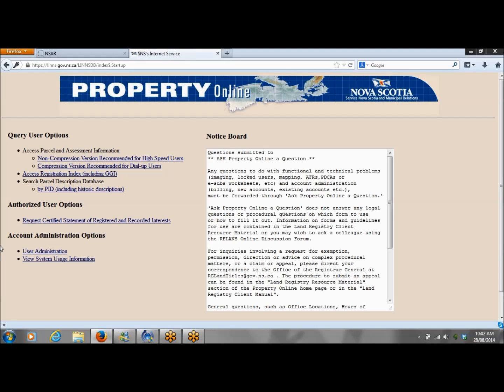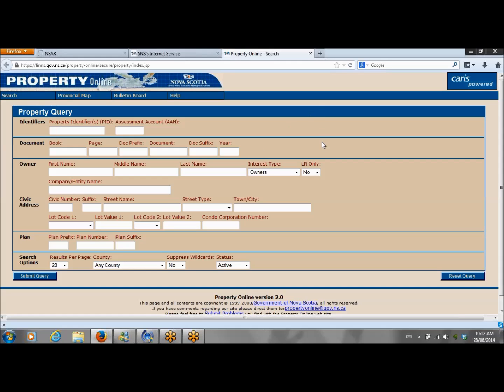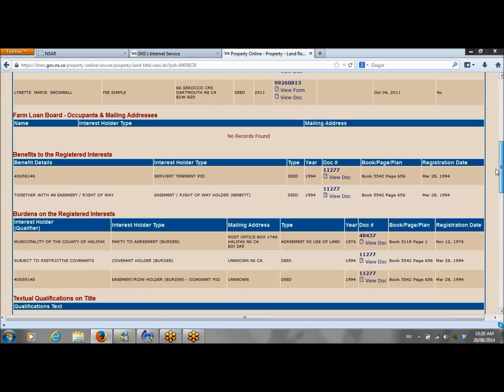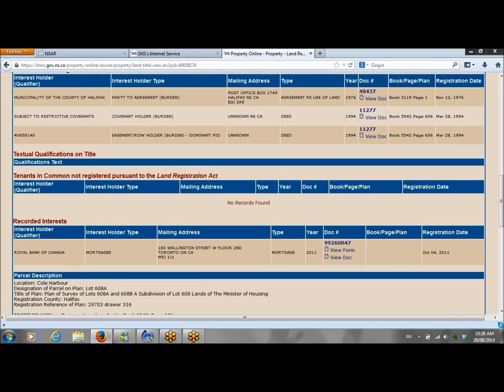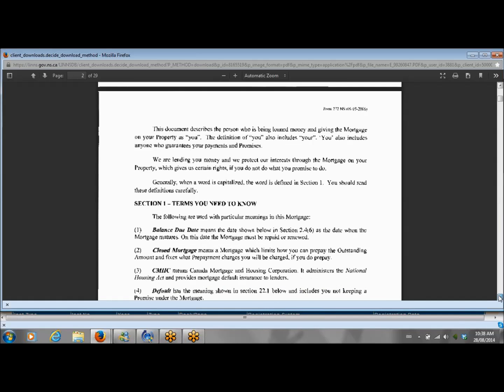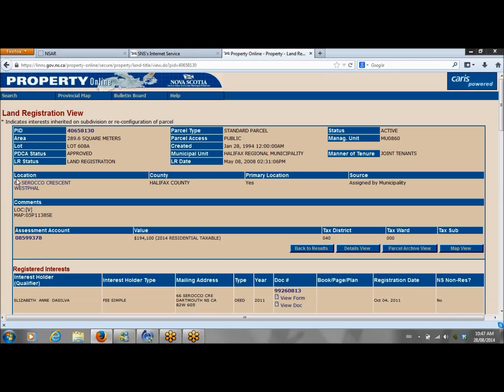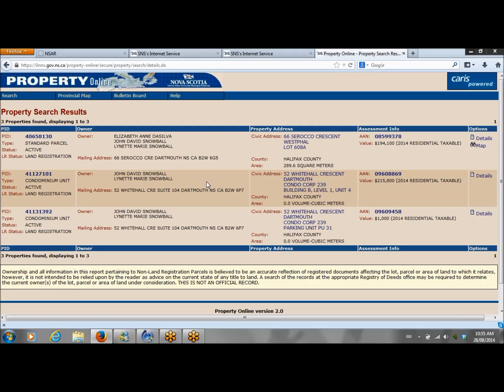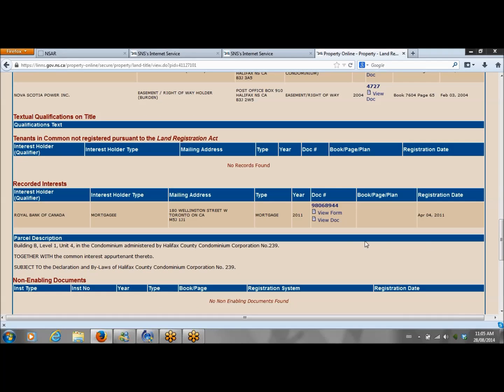POL for Listings